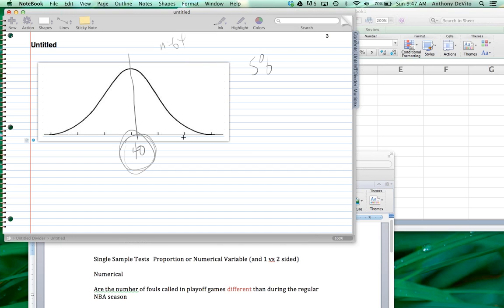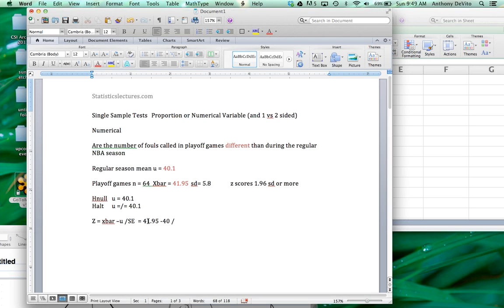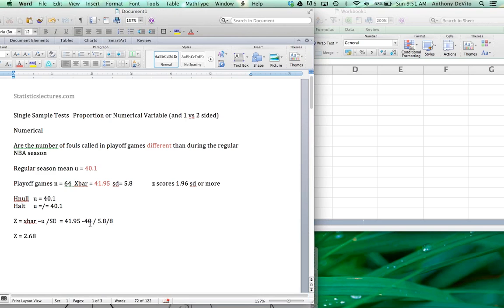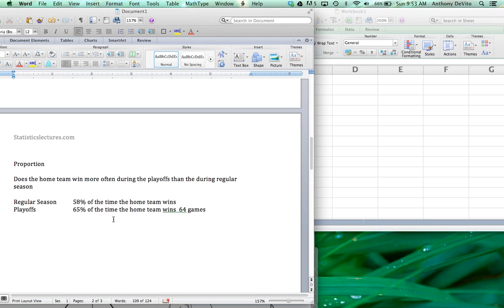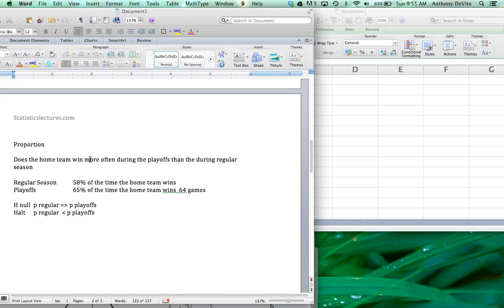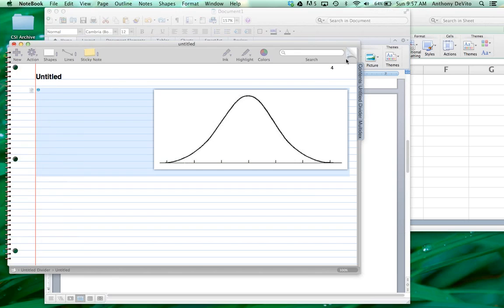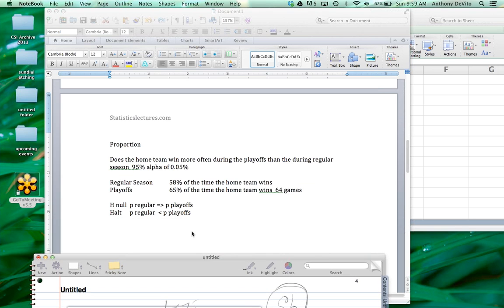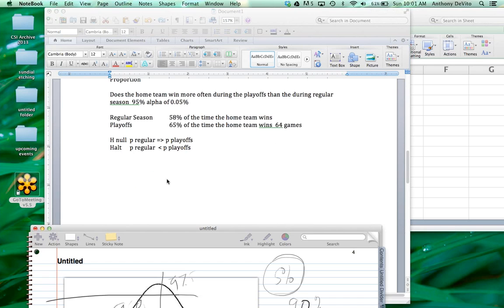Sunday_Exam_2_Review_2